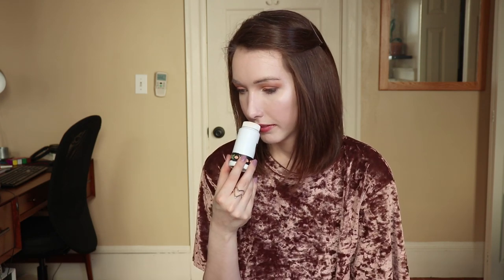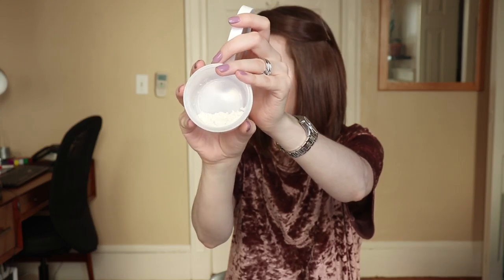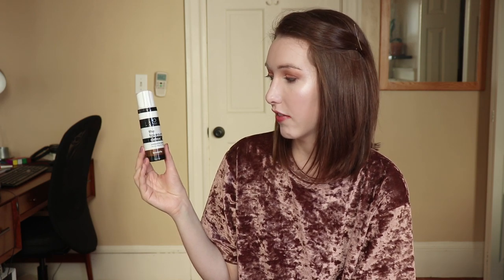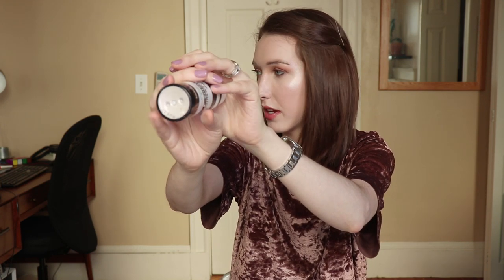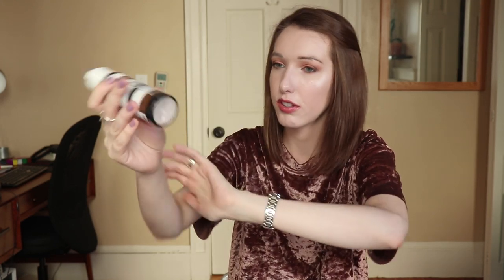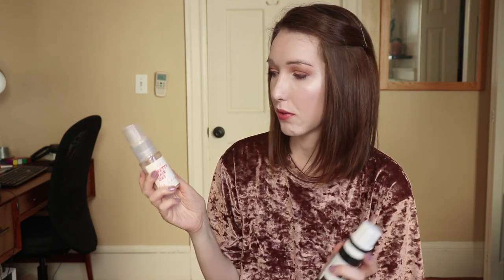Best and Worst Nontoxic Dry Shampoos | Vegan + Cruelty-free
Click below for links and products used!
PRODUCTS MENTIONED:
Coco Lavish Dry Shampoo Brunette (Cruelty-free + Vegan)

PRODUCTS I'M WEARING:
Face: Clove + Hallow Foundation + Clove + Hallow Powder Foundation
Concealer: Fitglow Concealer
Blush: Fitglow Daytime Palette
Highlight: RMS Living Luminizer
Brows: Ecobrow Brow Gel and Brow Pencil
Eyeshadow: Fitglow Daytime Palette
Mascara: Clove + Hallow Flex Mascara
Lips: Fitglow Lip Serum in Nudie

All thoughts and opinions are and always will be my own.  I am an affiliate for Credo, Safe and Chic, 100% Pure, Clove + Hallow, Root, Au Naturale, Leahlani, Follain, Aillea, Bristol and Sussex, Red Apple Lipstick, Sahara Rose, Graydon Skincare, and Petit Vour)